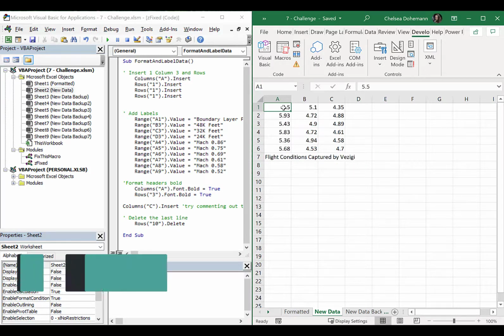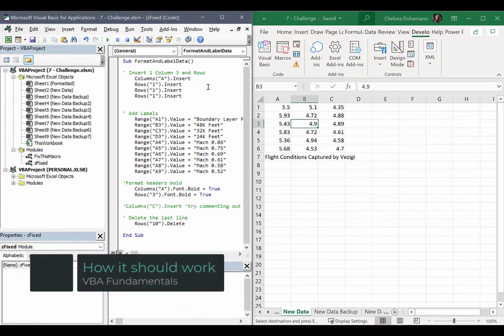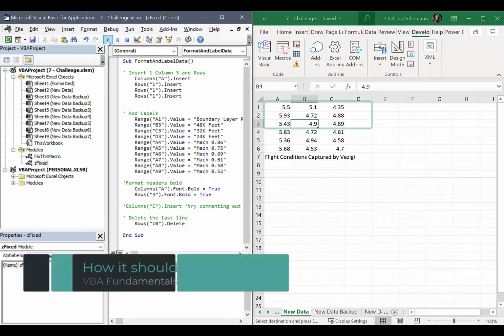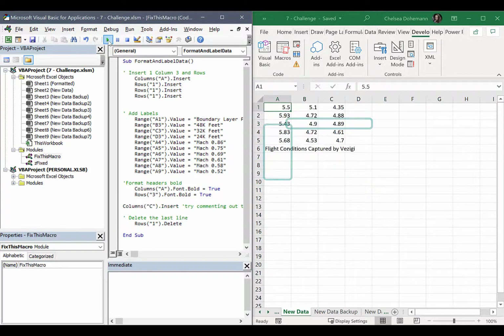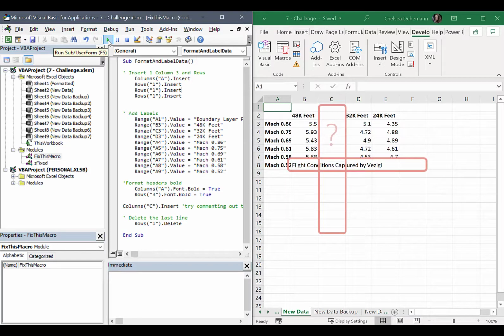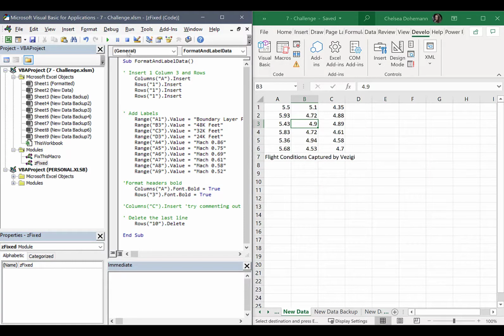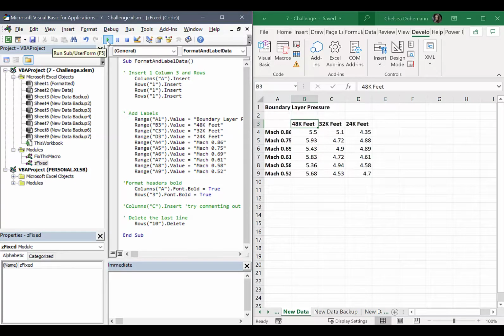Challenge 1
VBA Fundamentals: Video 7

TOPICS
PRACTICE NEW SKILLS
 • Debugging
 • Objects: Worksheets, Rows, Columns, Range, Cells
 • Properties: Value

EXERCISE
Correct the bugs in the exercise file's code so that it runs properly.